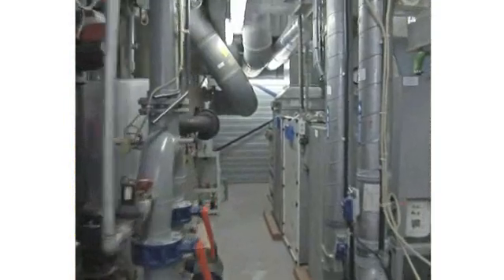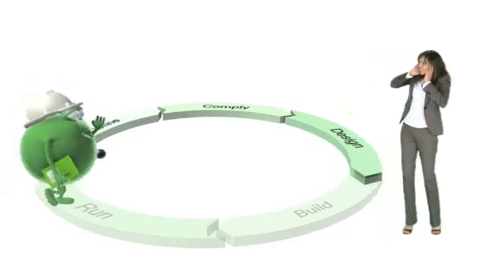IntegraLab Version 2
How IBA can help you to set-up your GMP radiopharmaceutical production center?